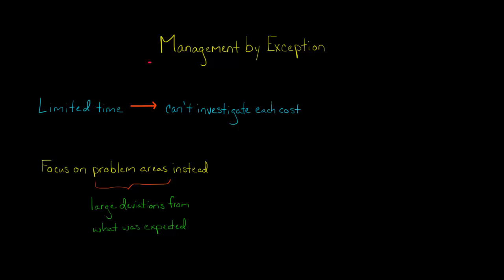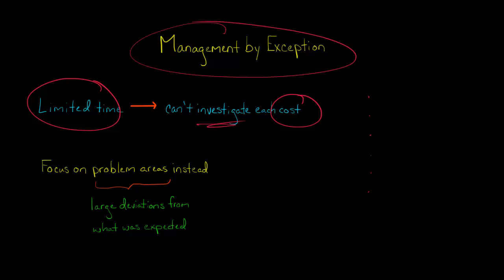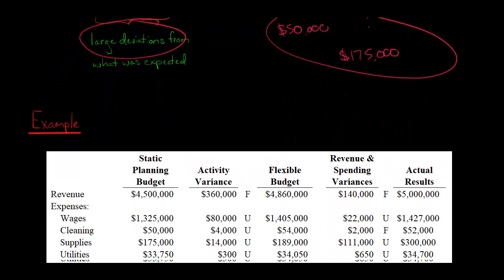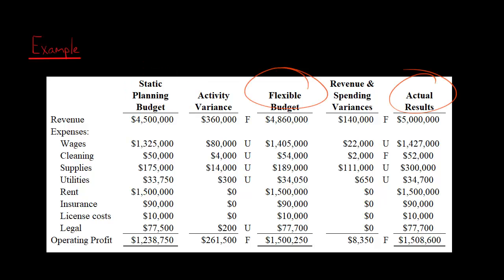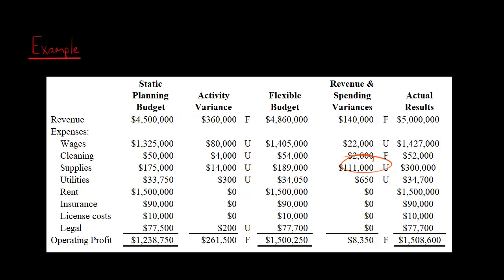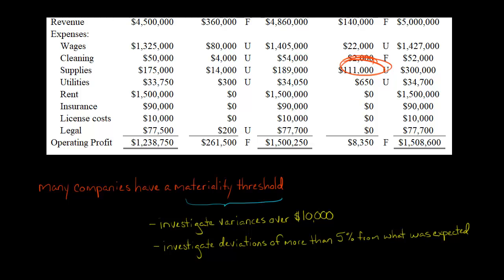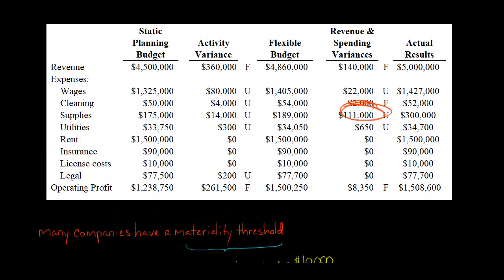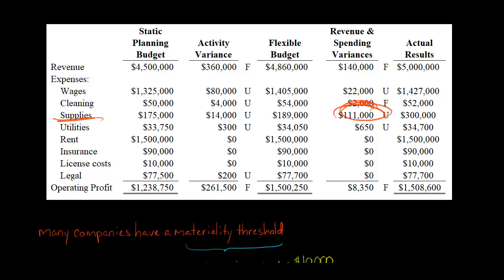Management by Exception | Managerial Accounting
Managers have limited time and can't investigate the source of every cost variance.  To save time, managers can only investigate large deviations from what was expected.  This approach is called Management by Exception, and variance analysis is an extension of this.

With variance analysis, a manager can look at a list of cost and revenue variances and quickly identify problem areas ("exceptions").  For example, the manager might noticed that the company's Supplies Expense was significantly higher than what was expected.  The manager can then investigate further to (a) identify the source of the problem and (b) take corrective action.

Companies typically set a materiality threshold for determining which variances will be investigated.  For example, a company might tell managers not to investigate any variances below $10,000.  —
ACCESS INDEX OF VIDEOS
CONNECT WITH EDSPIRA
CONNECT WITH MICHAEL
ABOUT EDSPIRA AND ITS CREATOR